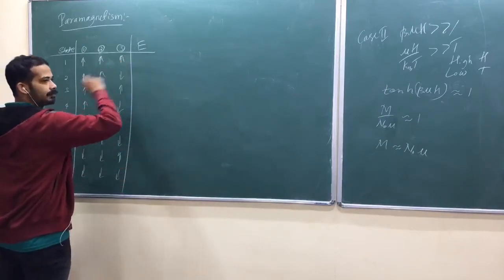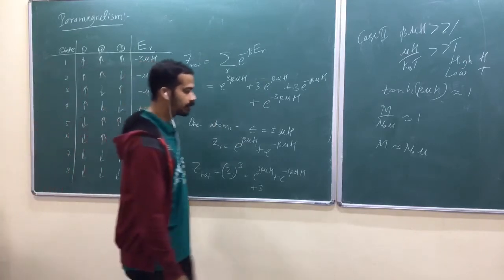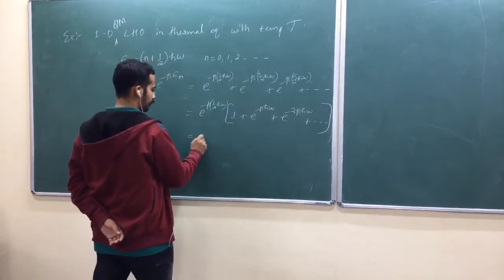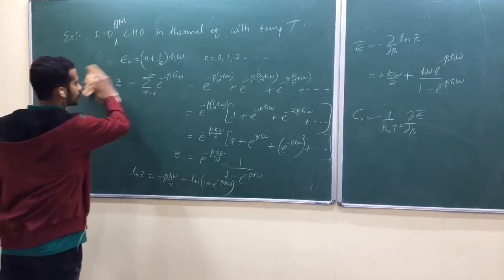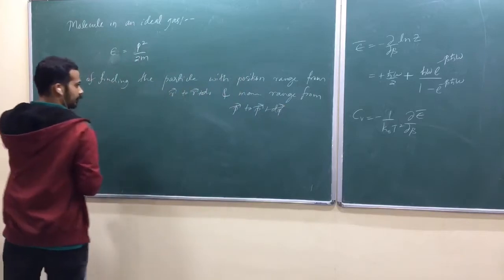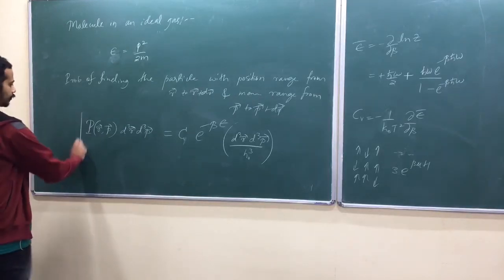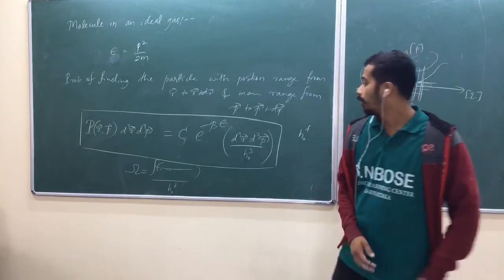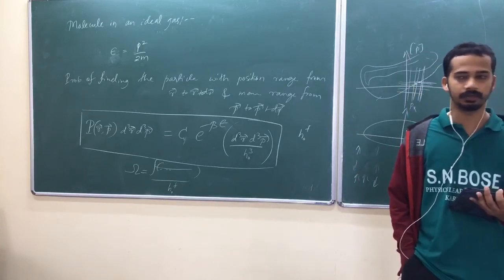LHO and Molecule in Ideal Gas for CSIR-NET GATE JEST TIFR IIT-JAM in Physics (SM11)